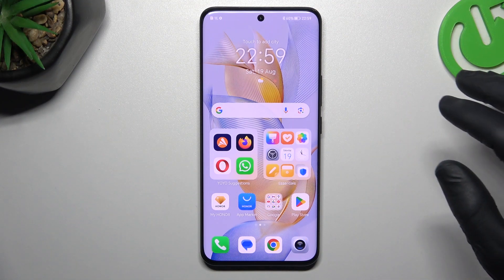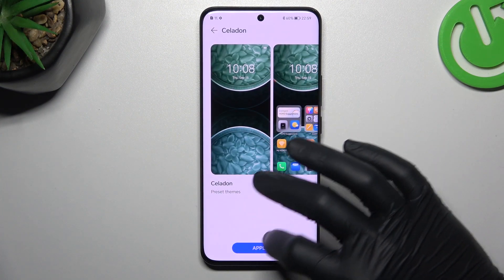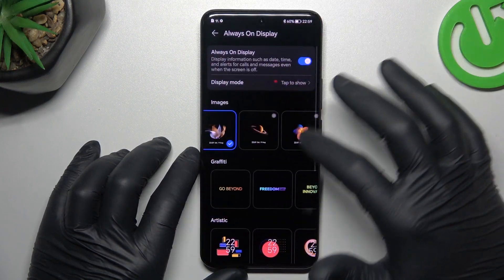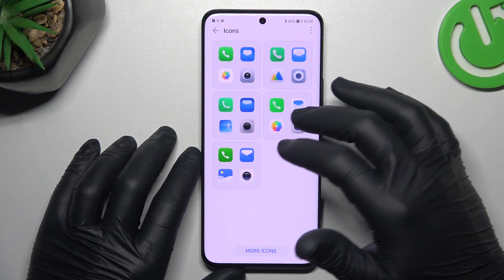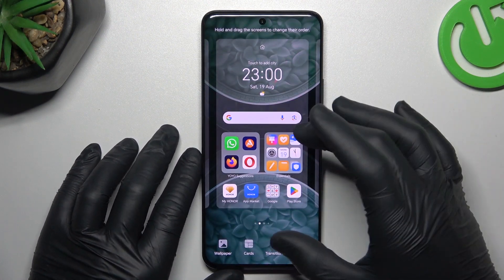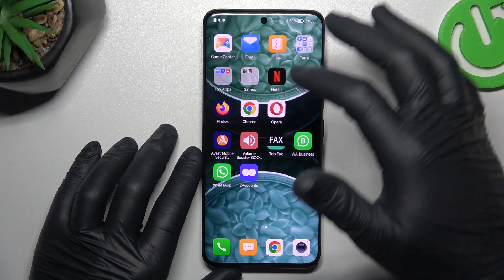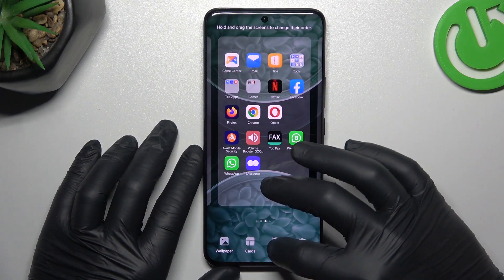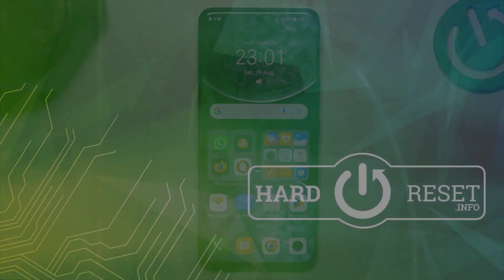How to Rearrange the Home Screen in Honor 90? Best Tips to Personalize Display Desktop!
Find out our new tutorial video! Watch this video to learn how to customize and rearrange your Honor 90's home screen. Create a layout that suits your style and needs by organizing apps, widgets, and shortcuts. is full of helpful resources to help you get the most out of your device. Check it out today!

How to move apps on the Honor 90 home screen?
How to add widgets to the Honor 90 home screen?
How to change the wallpaper on Honor 90?